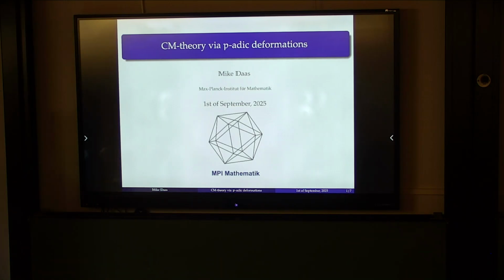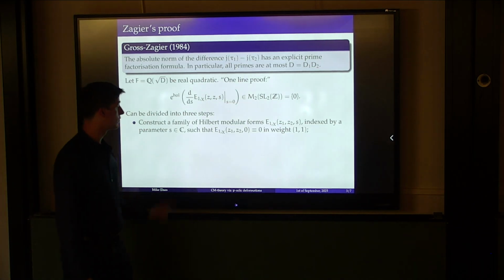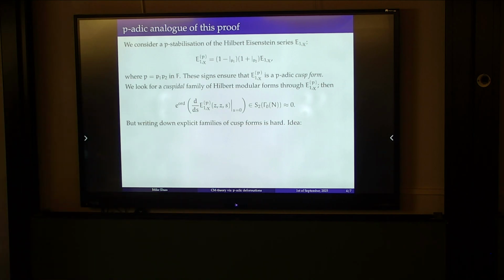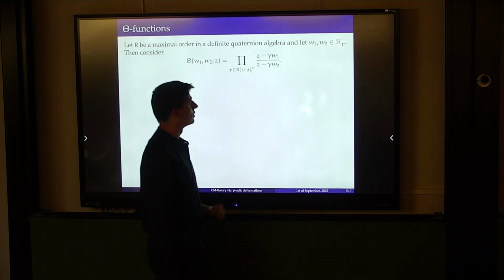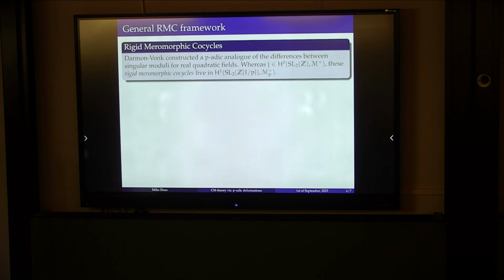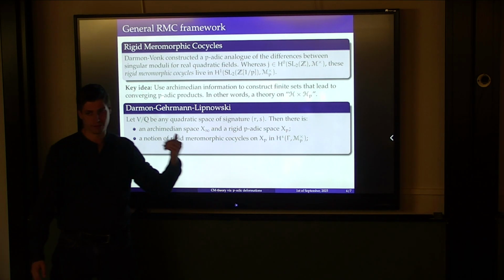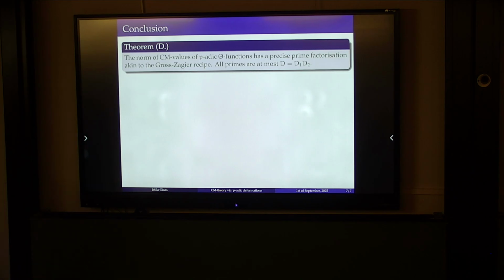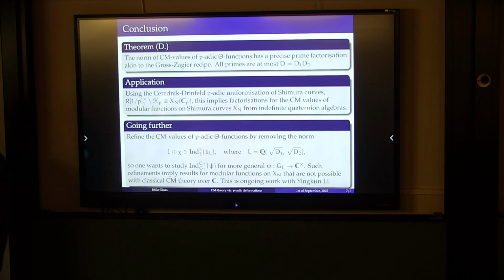p-adic Theta-functions and rigid meromorphic cocycles, Michael Alexander Daas (MPIM Bonn)